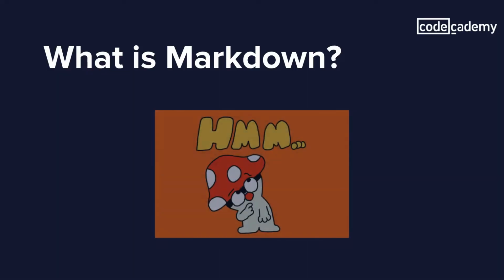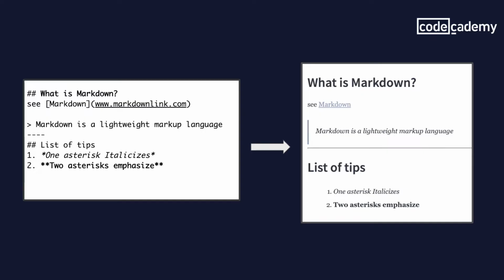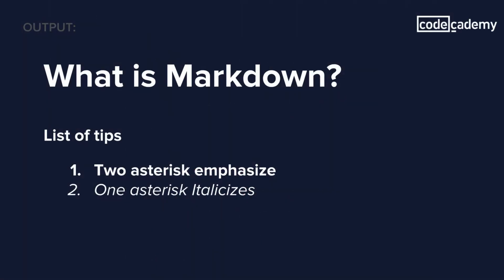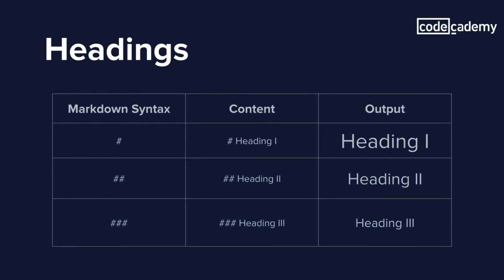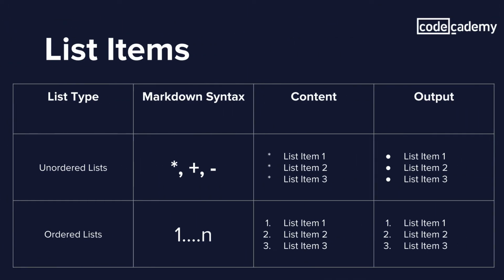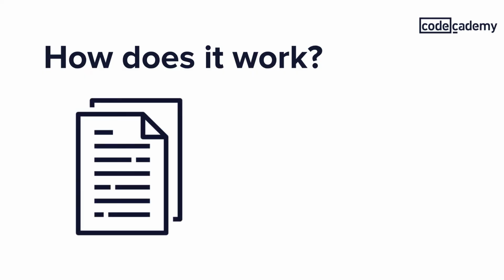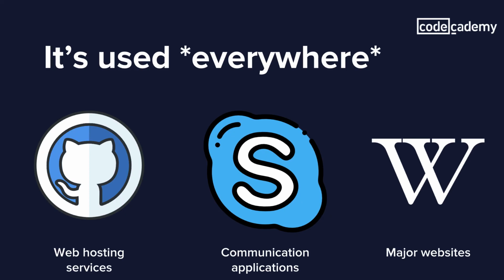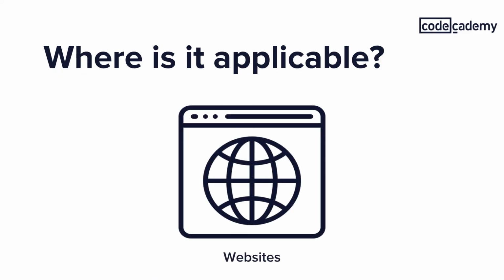What is markdown?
Every time you're on the internet, you're engaging with markdown without even realizing it! In this video, Carlos breaks down what markdown is, how it's used, and why it's such a valuable tool for so many people.